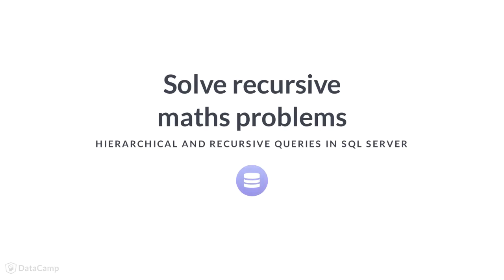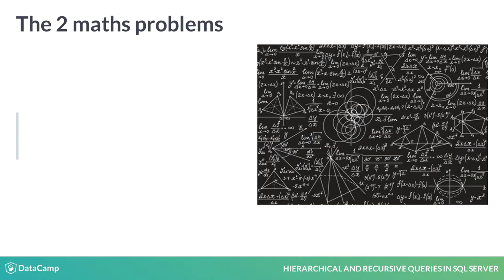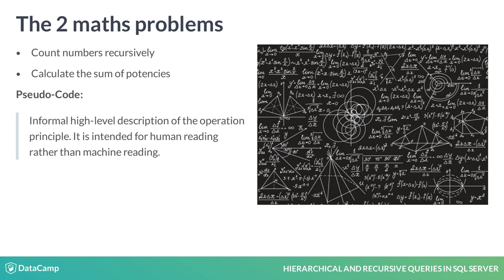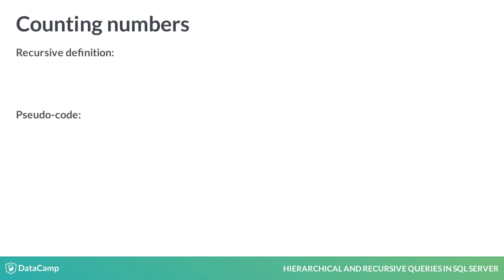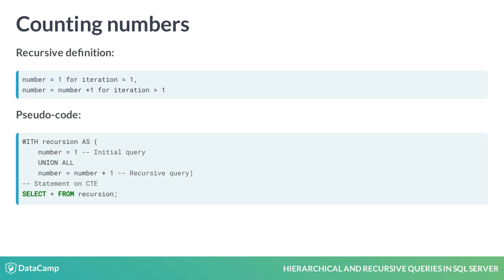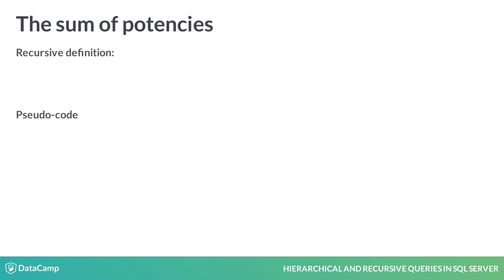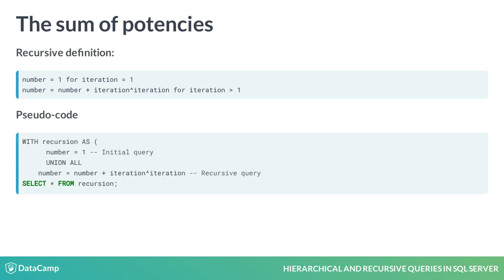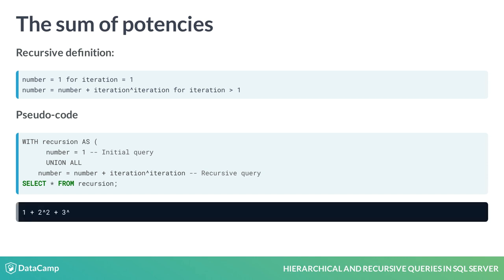SQL Tutorial: Solve recursive maths problems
Want to learn more? at your own pace. More than a video, you'll learn hands-on coding & quickly apply skills to your daily work.

In this last lesson, we will use SQL to solve recursive problems of mathematics. You are going to solve two problems which you solve in every programming course when learning about recursion.

These 2 mathematical problems are the following. Firstly, we simply count numbers from 1 to the defined termination condition. The second problem is to calculate the sum of potencies. For each problem, the recursive definition is provided and explained. Each problem is defined by an initialization step and the recursive step. Moreover, for all problems a pseudo code definition is provides which is an informal high-level description of the operating principle of the query. The pseudo code uses the structural conventions for the use of SQL, but is intended for human reading rather than machine reading.

The first problem is to count from 1 to the termination condition. This problem could be defined by the initialization of a number with 1 for the first iteration. For all following iterations, 1 is added to this number until the termination condition is met. The pseudo-code looks as follows. You have to define the initial query and the recursive query according to the definition of the recursive function. This can be demonstrated through an example. You simply need to add 1 each iteration. For four iterations, this leads to 1+1+1+1 with a final result of 4.

The next problem is the sum of potencies. As in the previous example, the number for the first iteration is initialized with 1. For the next steps, you calculate for the number of the iteration the power of the iteration and add this value to the previous number. You do this until the termination condition is met. The pseudo-code for this example looks as follows. You have to define the initial query and the recursive query according to the definition of the recursive function. For example for 3 iterations, you calculate the sum of 1 plus 2 to the power of 2 and 3 to the power of 3. The result is then 14.

Now you know how two mathematical problems could be described by recursive functions. The task is now to solve these problems with recursive CTEs. These tasks is uncommon for using databases, but demonstrate very well the principle of recursion. Keep in mind that you will always have to define the anchor member representing the initialization step and the recursive member representing the recursive step. Let's practice.